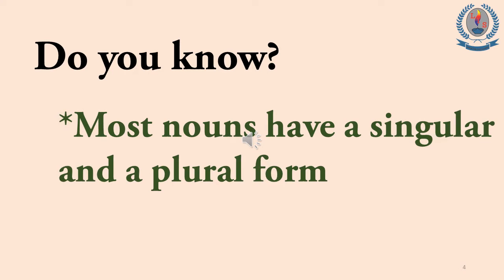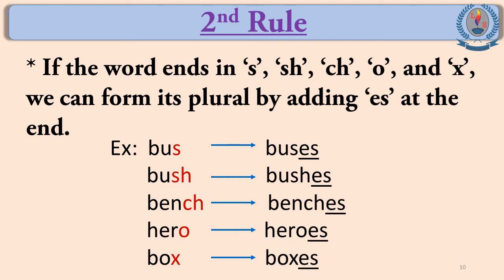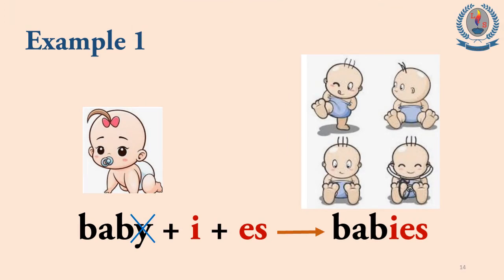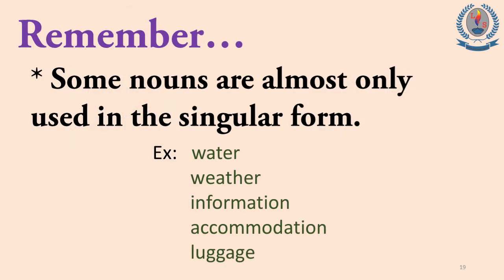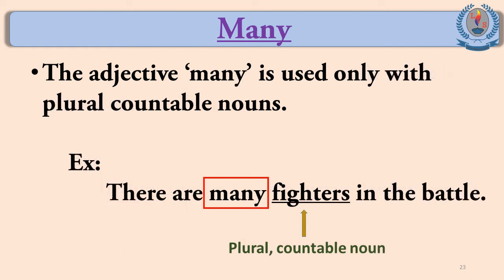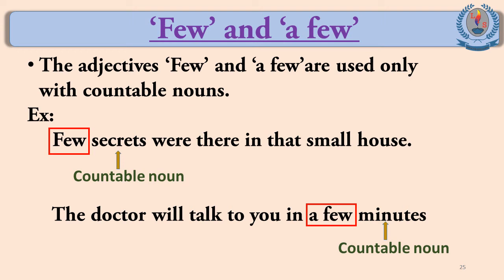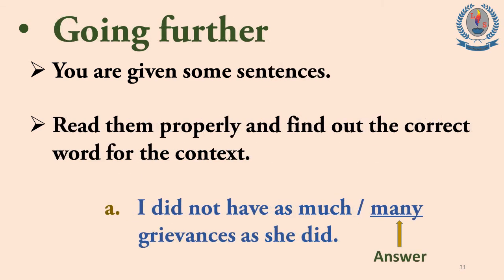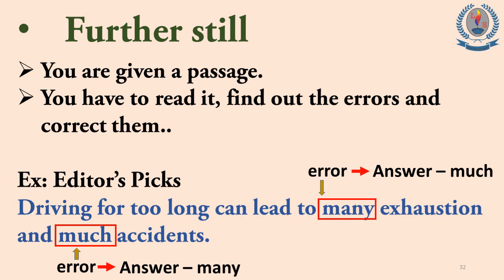Form I - 1MT - English - Video 6 - Grammar - Singular and Plural